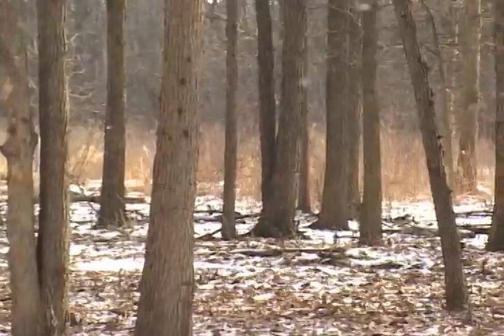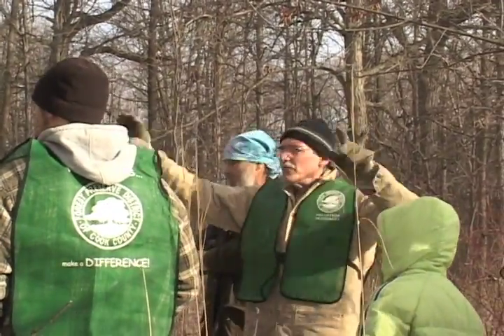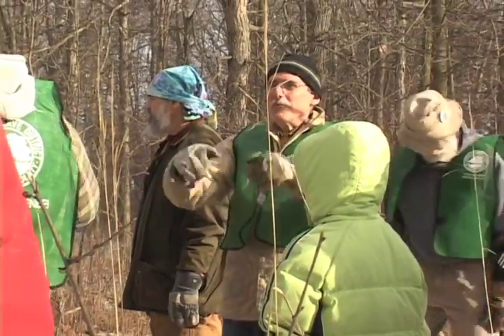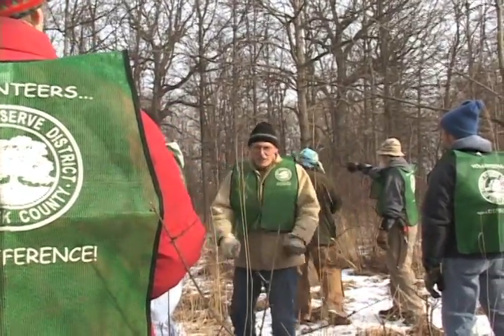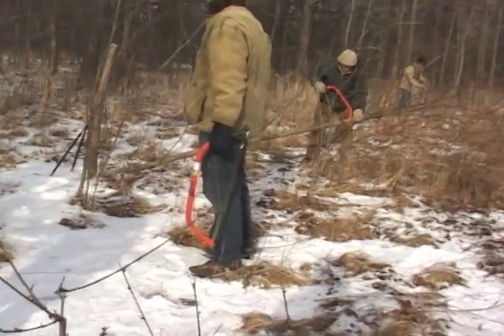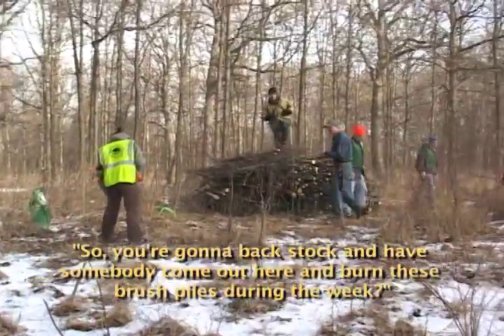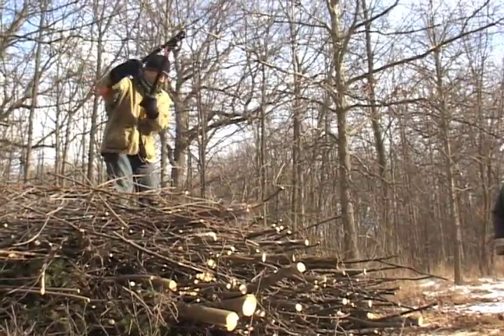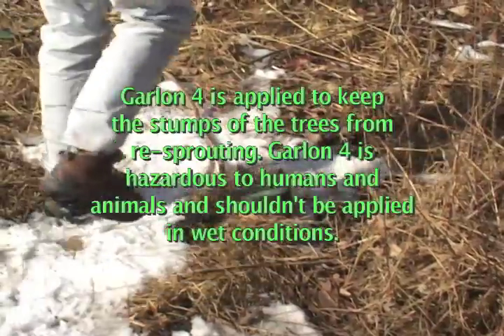Deforestation at LaBagh Woods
This video shows Forest Preserve District of Cook County staff and volunteers cutting down existing forest and established wildlife habitat to create prairie and savanna.  Several acres have been cleared on the site since 2006.  These practices occur on sites across the county without conducting environmental impact studies or allowing public input.